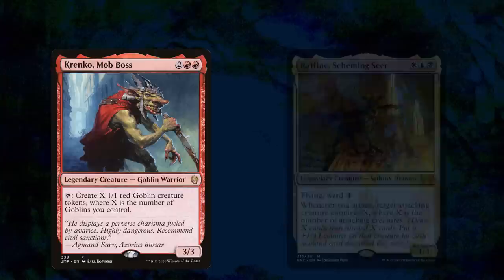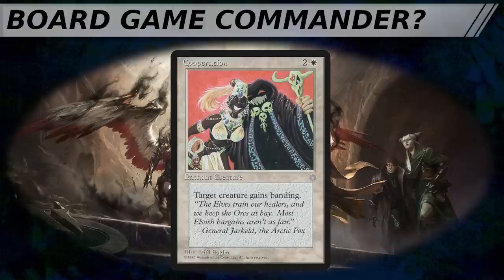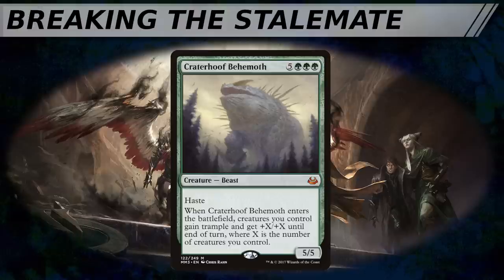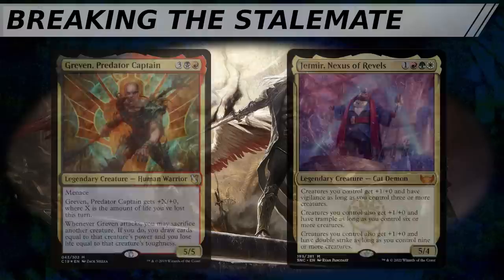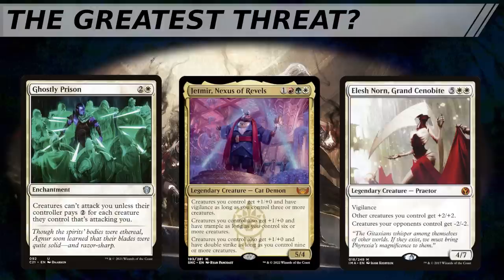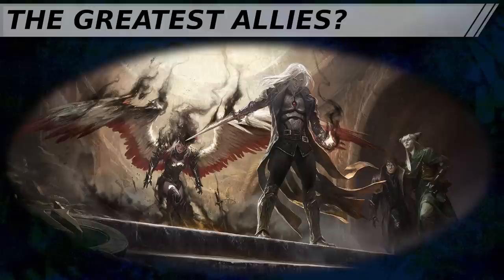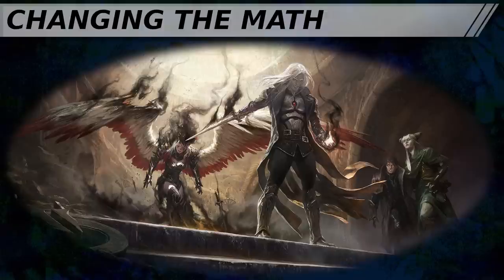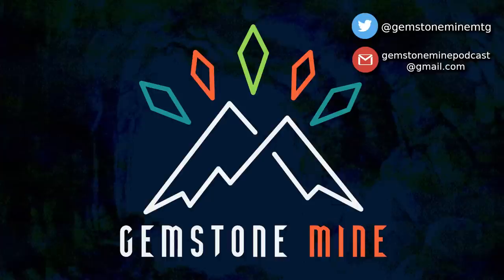When to Eliminate a Player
Game's gotta end, but it will end sooner for some opponents than others. Sometimes, you have to make the decision of which opponent you're going to eliminate first. It's not just a matter of flipping a coin or asking what they've done for you lately: there are some basic questions you can ask yourself to help you make the choice that gives you the *best* chance to come out on top in a game of Commander!
00:00 Introduction
02:34 Breaking the Stalemate
05:35 Who's the Greatest Threat?
07:23 Who's Your Greatest Ally?
09:14 When the Math Changes
10:50 Closing Thoughts